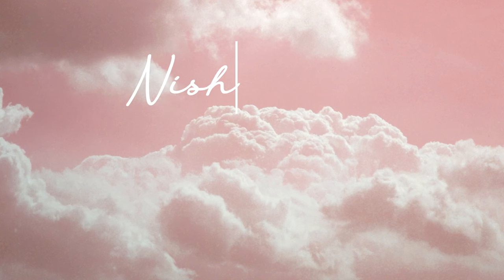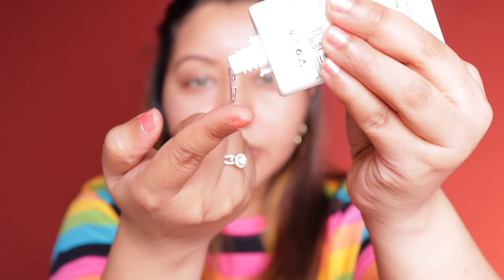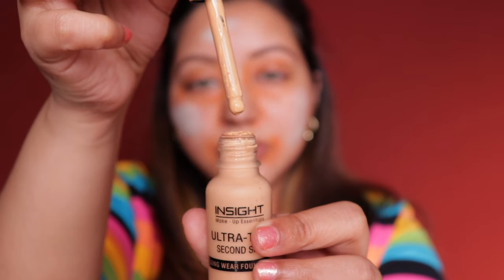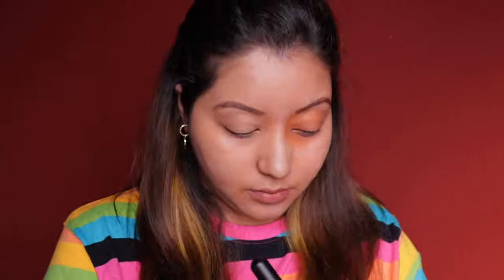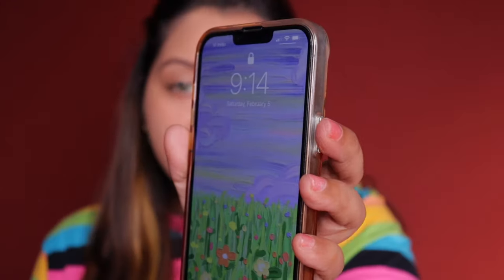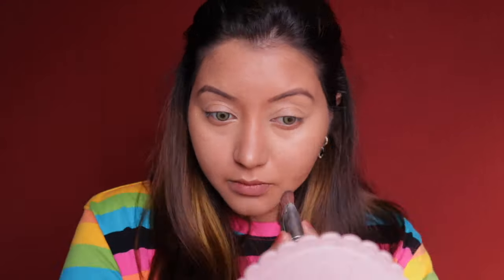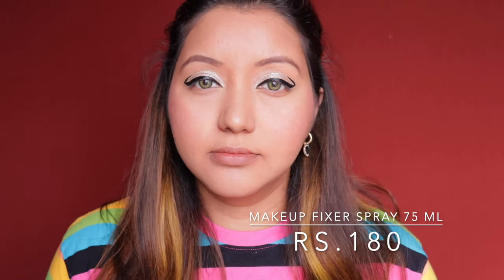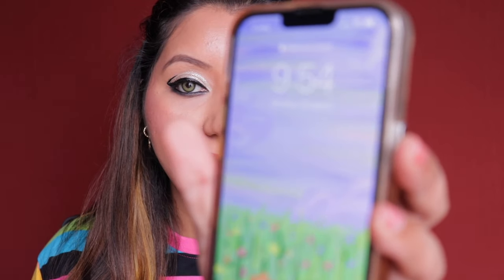Full Face of Insight Cosmetics || Review & Wear test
Hey guys,

Hello, in todays video I’m testing a bunch Insight Cosmetics Products.

Please note that some of the products were sent as PR/Gifted & I bought the others myself.

🎵 Track Info:
Title: Anything by Soyb & Amine Maxwell